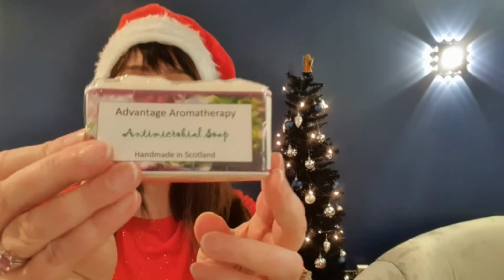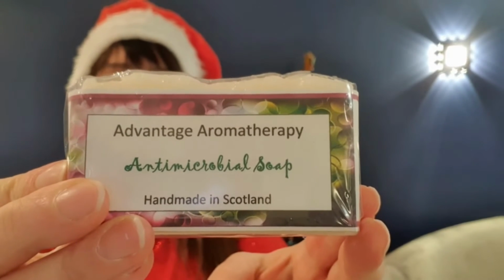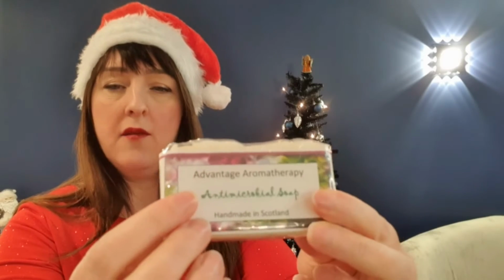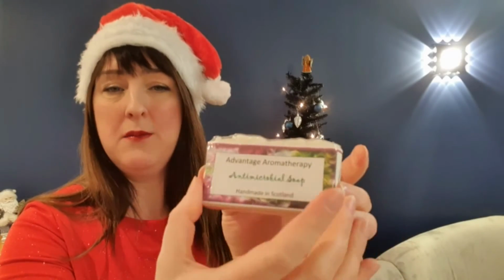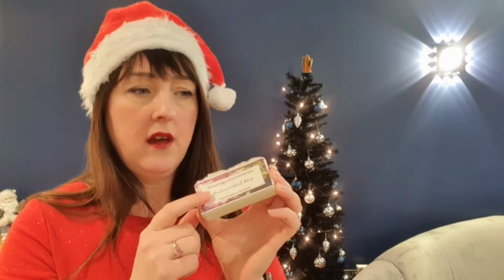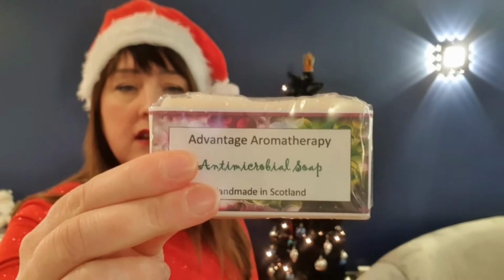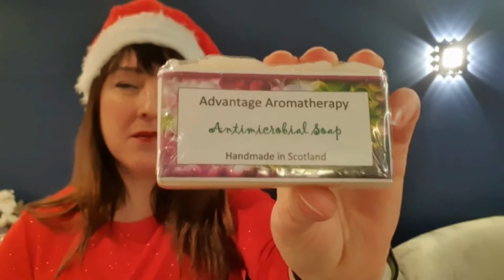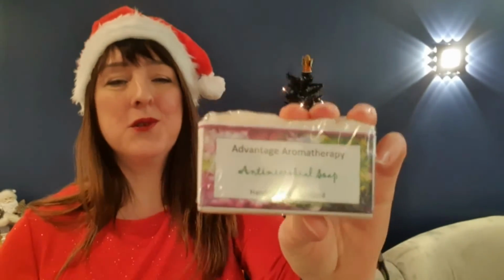Day 12 of the 12 Days of Soap Suds! 😃❤🎁🌲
On our last day, we finish with a product with a story!